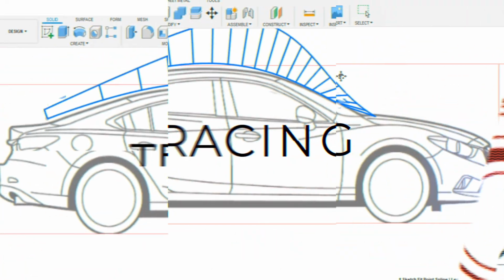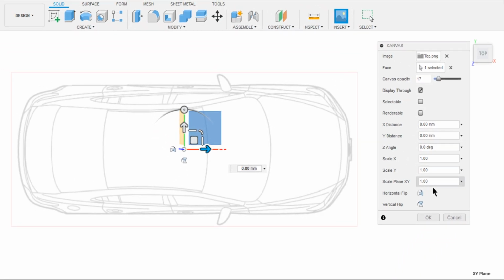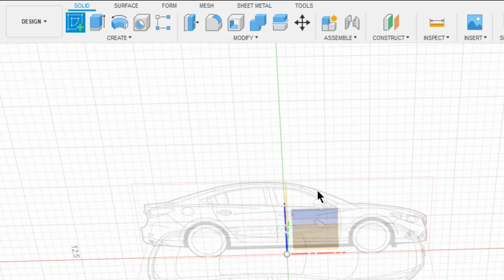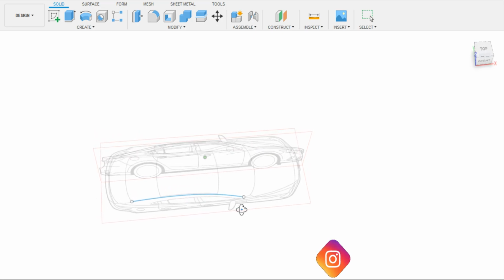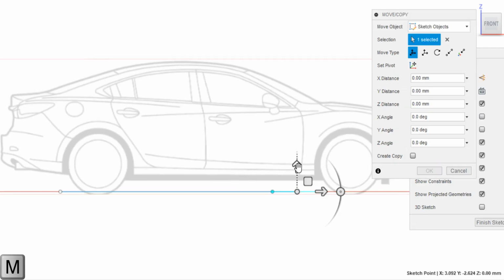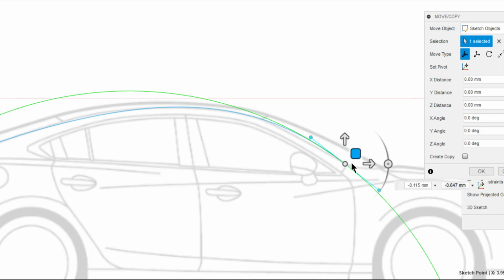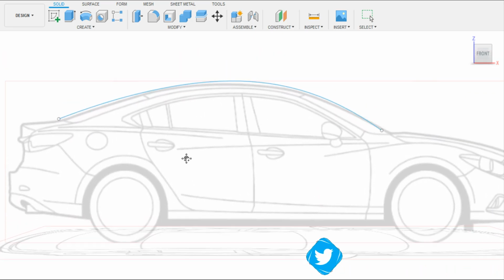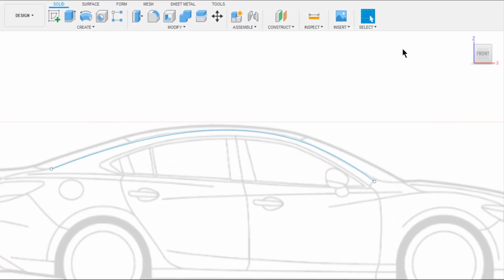FUSION 360 || HOW TO CORRECT THE VIEW WHILE TRACING OBJECTS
Sculpting is my favorite thing in Fusion 360. I think everyone does. At that time I had some issues with it, i.e., While using the spline if I hit that finish sketch button, It was not the same as I traced, It moved a bit. Thus it became hard for me to use sculpt. Incredibly I just solved it. Checkout If you have faced the same issue. Let us know if you have still a difficulty.

we always got something for you, Have a look at these, you may like them.

If you are passionate about engines here's a video for you to watch on PISTON design

I think you love cars, if you do so here's a video for you to watch